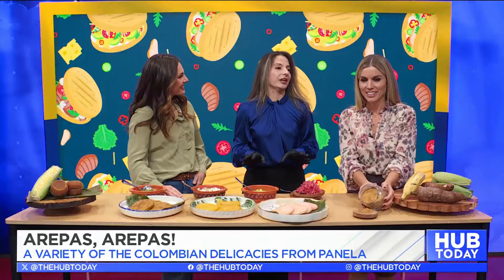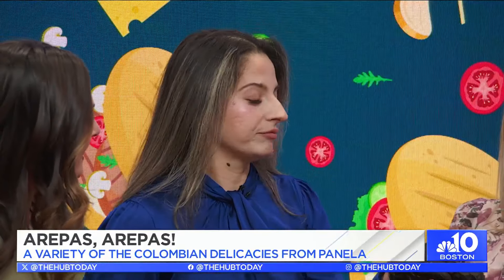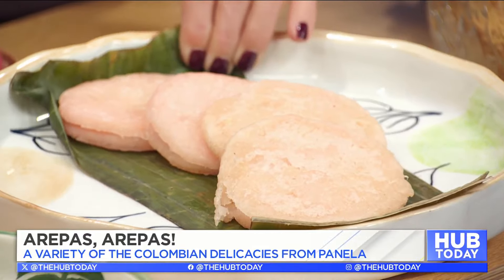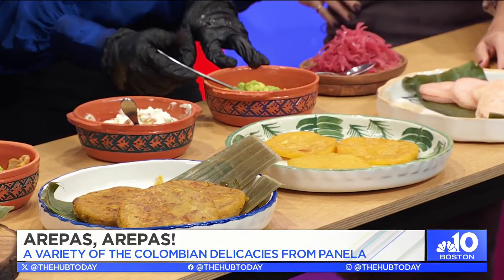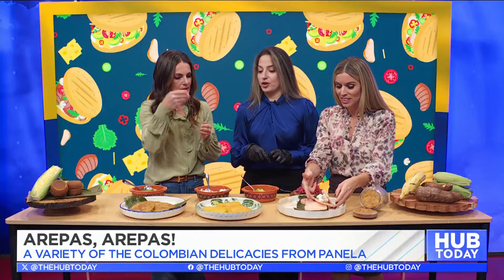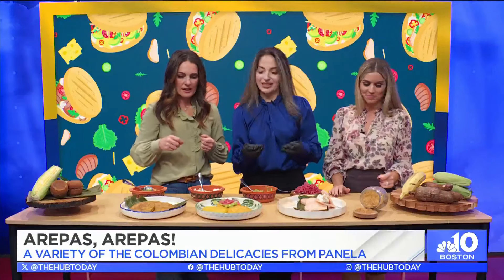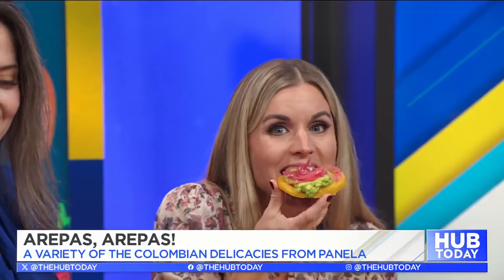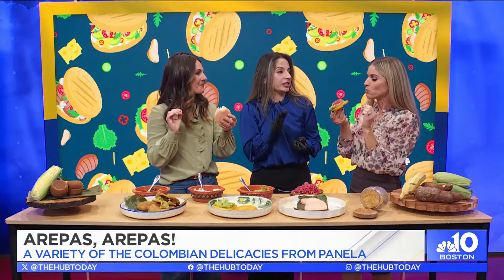Exploring an iconic Colombian dish with Panela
Executive Chef & Owner of Panela Viviana Duque shares a few ways to enjoy Arepas, a classic Colombian dish.